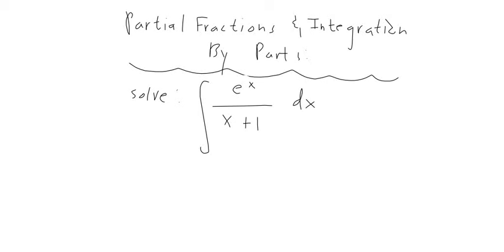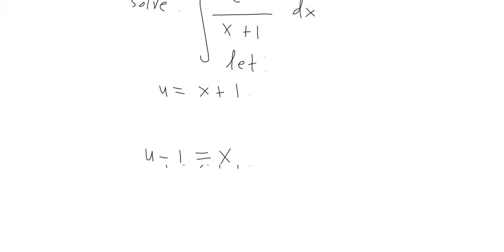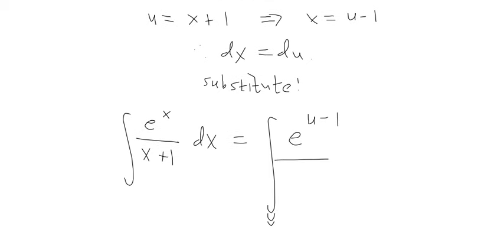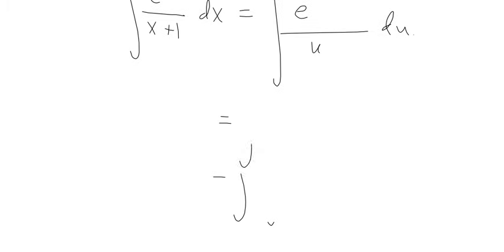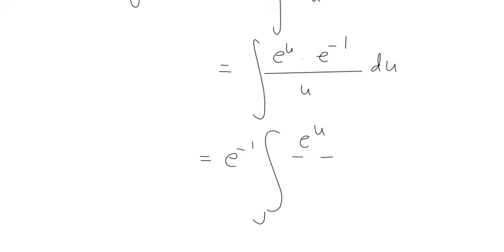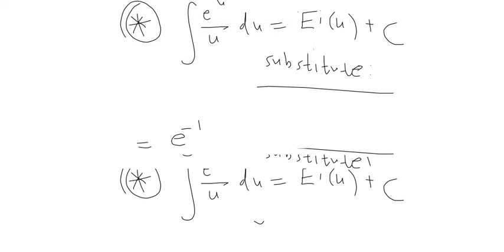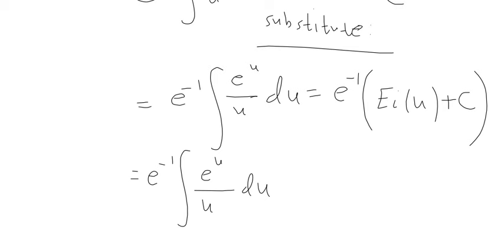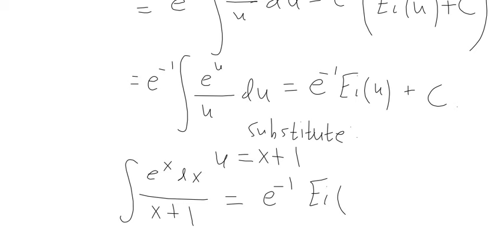AP/IB Math Exam Prep | Partial Fractions & Integration by Parts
Need help with Partial Fractions and Integration by Parts for AP or IB Mathematics exams? This video is designed for students who want a clear, exam-focused method for solving hard calculus integration questions with confidence. We break both techniques down step by step, show when to use each one, and explain how to avoid the most common mistakes students make on quizzes, midterms, and final exams.

This lesson is especially useful for students preparing for AP Calculus, IB Mathematics, advanced high school calculus, and first-year university-style exam questions. You will learn how to recognize the structure of an integral quickly, choose the correct method, and solve difficult problems in a way that is efficient, rigorous, and test-ready.

If you want stronger integration skills, better grades, and a more systematic way to solve hard exam questions, this video will help you build exactly that foundation.

Timestamps:
0:00 Introduction
0:38 When to Use Partial Fractions
2:14 Basic Partial Fractions Setup
4:52 Solving for the Unknown Constants
7:36 Harder Partial Fractions Exam Example
11:08 When to Use Integration by Parts
13:02 The Formula and How to Choose
𝑢 and 𝑑𝑣
15:41 First Integration by Parts Example
18:27 Harder Exam-Style Integration by Parts Question
22:16 Common Mistakes Students Make
24:03 Fast Exam Strategy for Integration Questions
25:10 Final Review